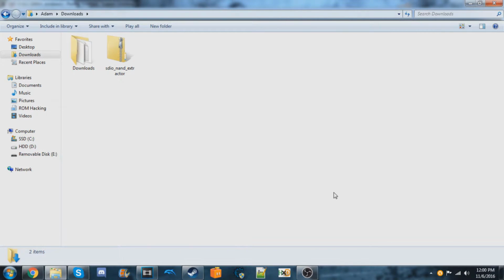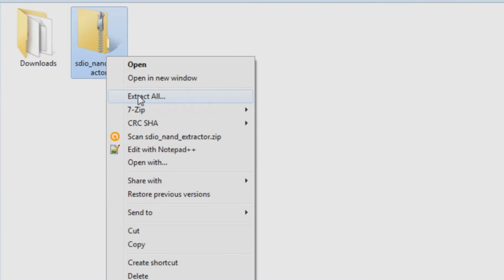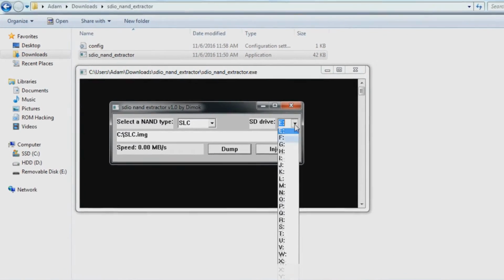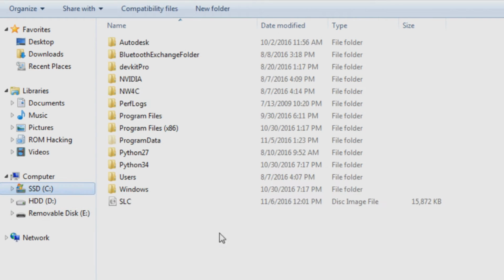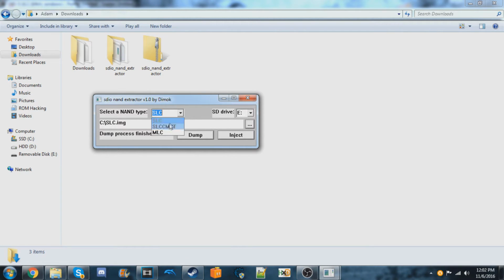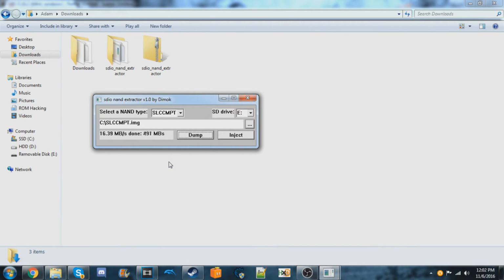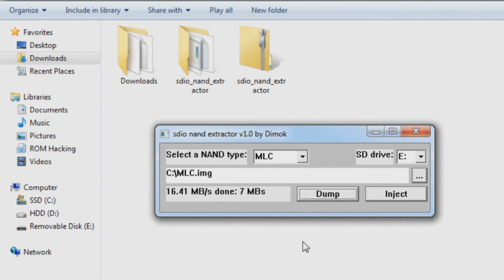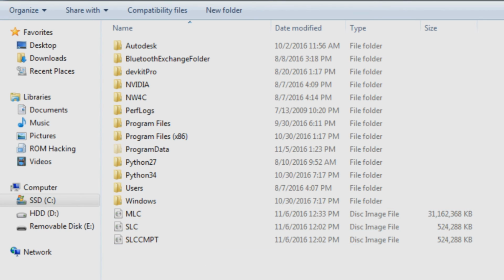[Wii U] How To Dump redNAND To PC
Today I'll be showing you how to back up your redNAND to your PC. This is useful in case your redNAND bricks and you want to restore it later. It's pretty easy to do, so watch the video.